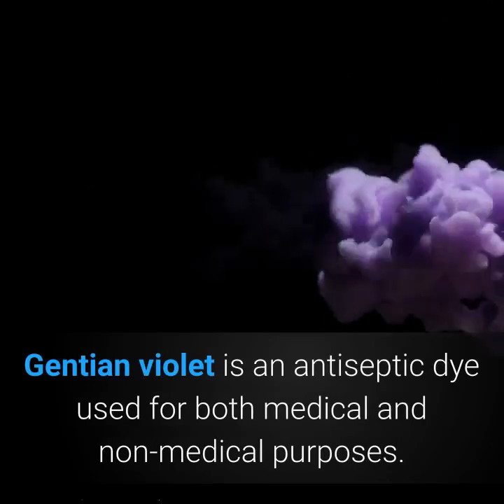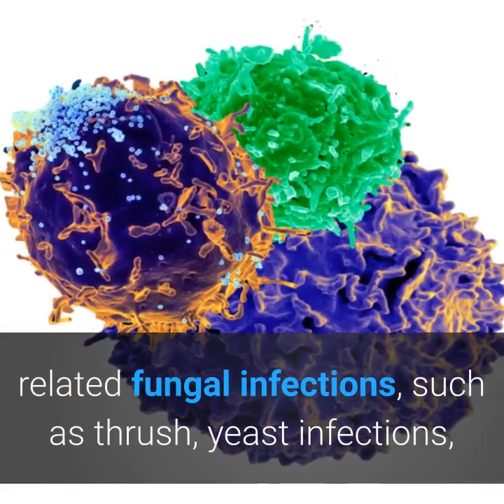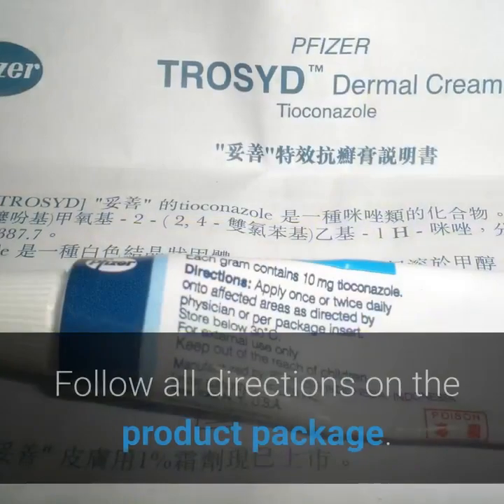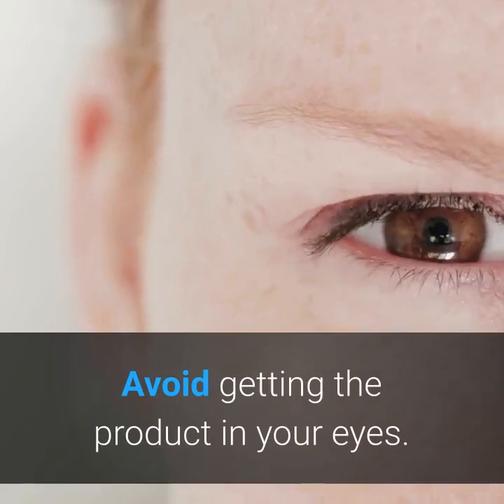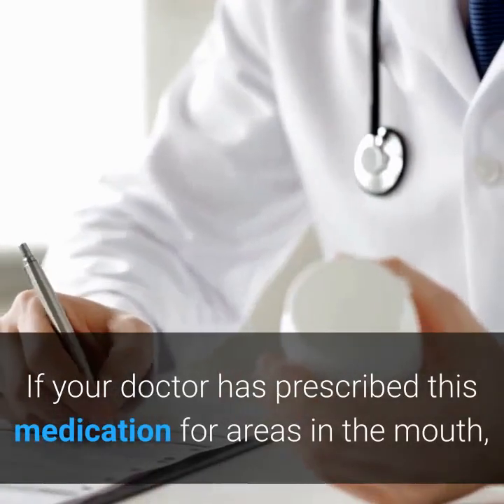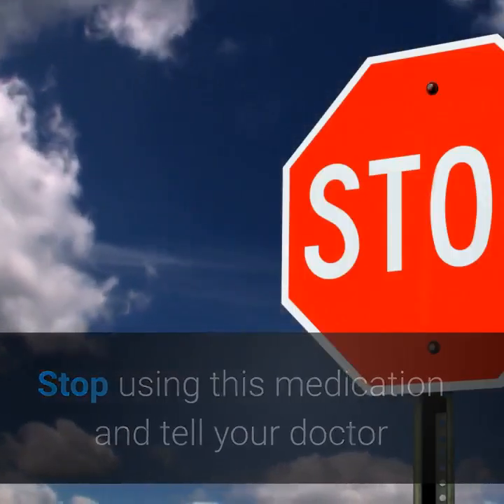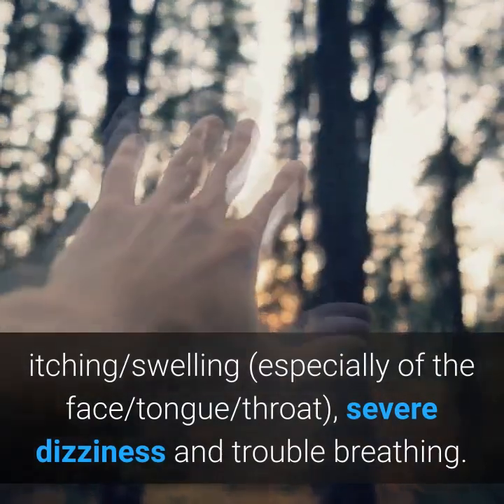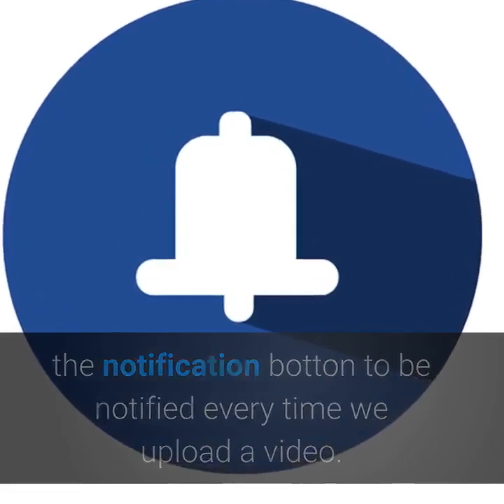Gentian Violet Solution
Gentian Violet Solution is an antiseptic dye used for both medical and non-medical purposes.

De La Cruz Gentian Violet First Aid Antiseptic Liquid 1 oz (Pack of 3)

Listerine Total Care Anticavity Mouthwash

Crystal violet or gentian violet, also known as methyl violet 10B or hexamethyl pararosaniline chloride is a triarylmethane dye used as a histological stain and in Gram's method of classifying bacteria.

Crystal violet has antibacterial, antifungal, and anthelmintic properties and was formerly important as a topical antiseptic.

It is commonly used for:
Marking the skin for surgery preparation and allergy testing;

Treating Candida albicans and related fungal infections, such as thrush, yeast infections, various types of tinea (ringworm, athlete's foot, jock itch);

Treating impetigo; it was used primarily before the advent of antibiotics, but still useful to persons who may be allergic to penicillin.

It also has weak antibacterial effects and may be used on minor cuts and scrapes to prevent infection.

In resource-limited settings, gentian violet is used to manage to burn wounds, inflammation of the umbilical cord stump (omphalitis) in the neonatal period, oral candidiasis in HIV-infected patients and mouth ulcers in children with measles.

How to use Gentian Violet Solution.

Follow all directions on the product package. If you are uncertain about any of the information, consult your doctor or pharmacist. But for general usage which is common with most if not all brands; Before use, clean the affected area, rinse well, and pat dry. Make sure the area is dry before using this medication. Using a cotton swab to avoid staining your hands, apply gentian violet to the affected area, usually once or twice a day or as directed by your doctor.

Apply only to the affected area, and avoid surrounding healthy skin. Wash hands immediately after use unless the area being treated includes the hands. Avoid getting the product in your eyes. If the medication gets into your eyes, rinse the area immediately with clean water for at least 15 minutes. Seek medical attention if your eye becomes irritated. Do not cover the area with plastic or waterproof bandages. Covering the area may increase the risk of skin irritation.

This product is for use on the outside of the body only. Do not apply inside the mouth, nose, or ears unless directed by your doctor. This medication is a dye and will stain skin and clothing. Do not apply to open sores (skin ulcers). This may cause permanent "tattooing" of the skin.

If your doctor has prescribed this medication for areas in the mouth, you or your child must be careful to avoid swallowing the medication. If you have any questions about proper use, ask your health care professional.

Side Effects of using Gentian Violet are:

Redness, swelling, or irritation at the application site. If any of these effects persist or worsen, contact your doctor or pharmacist promptly. If your doctor has directed you to use this medication, remember that he or she has judged that the benefit to you is greater than the risk of side effects. Many people using this medication do not have serious side effects.

Stop using this medication and tell your doctor if you have new signs of a skin infection (heat, tenderness, and pus). Stop using this medication and tell your doctor right away if this rare but serious side effect occurs: skin sores.

Skin sores are more likely to develop when the medication is applied to skin folds (e.g., between the toes, beneath the breasts). Be careful to apply only a small amount to skin fold areas, and allow to dry completely before putting on shoes or clothing.

A very serious allergic reaction to this product is rare. However, seek immediate medical attention if you notice any of the following symptoms of a serious allergic reaction: rash, itching/swelling (especially of the face/tongue/throat), severe dizziness and trouble breathing.

This medicine may be harmful if swallowed. If someone has overdosed and has serious symptoms such as passing out or trouble breathing, call 911. Otherwise, call a poison control center right away.

Symptoms of overdose may include nausea, vomiting, and diarrhea.

De La Cruz 1% Gentian Violet First Aid Antiseptic Liquid

De La Cruz 1% Gentian Violet First Aid Antiseptic Liquid (2 Bottles)